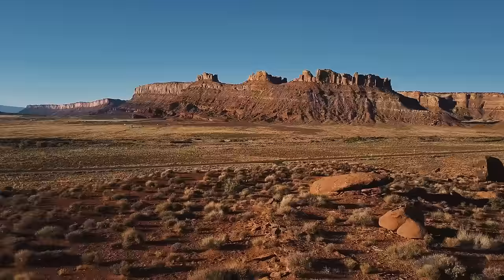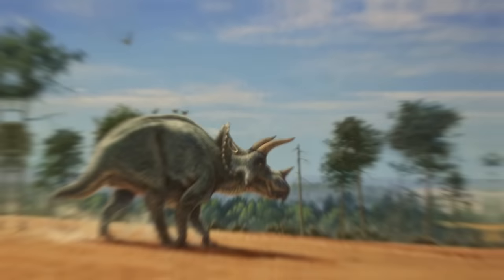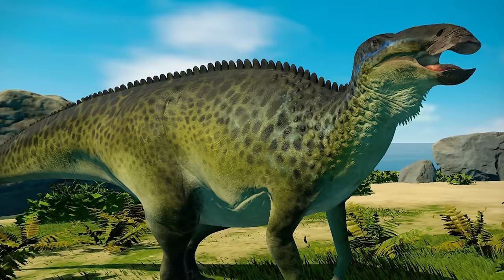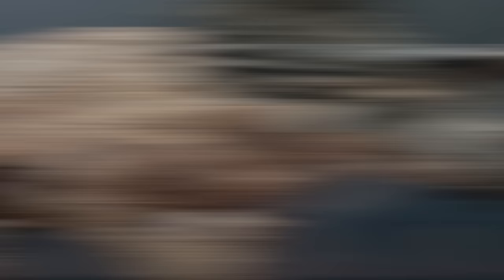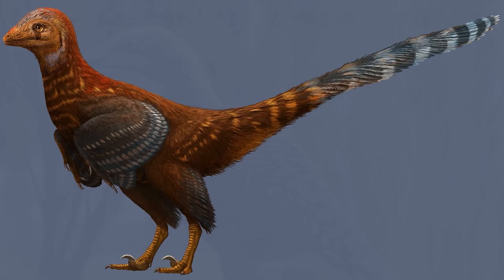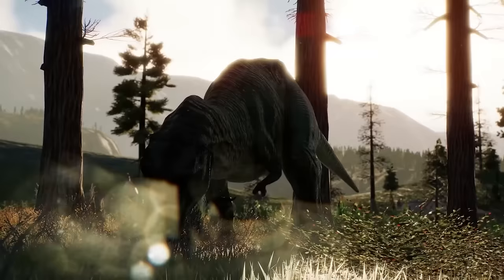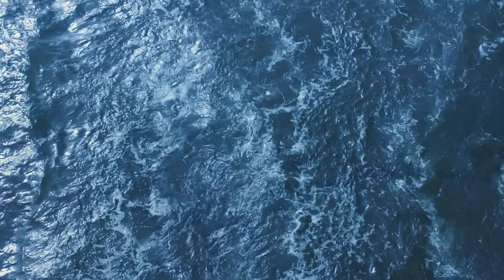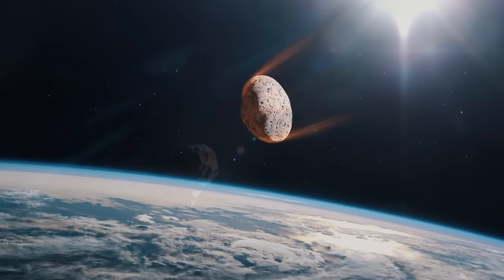Hell Creek: The Most Important Dinosaur Fossil Site in the World | Dinosaur Documentary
► Skip the waitlist and invest in blue-chip art for the very first time by signing up for Masterworks

Today, Hell Creek is a dramatic enough landscape as it is without the prehistoric context - aerial photos of the formation will show a jagged landscape of huge rocks and cliffs jutting out into the sky, amidst sparse forests and fields underneath a wide open sky. It looks very different to the Hell Creek of sixty six million years earlier. There's a reason we're focusing on this location in prehistory specifically, though. The Hell Creek Formation is famous for containing the fossils of North America's very last dinosaurs, the ones that would have been alive to experience the cataclysmic mass extinction event that put an end to their entire kind. Some of the rocks are even young enough to topple over the Cretaceous-Paleocene boundary into the beginning of the Cenozoic era, the time when the world was dominated by the small mammals, reptiles and birds that survived the asteroid impact and the subsequent disasters.

0:00 Introduction
2:58 Welcome To Hell Creek
5:10 The Ornithischians
18:46 The Theropods
28:38 Other Creatures Of Hell Creek
36:09 Outro

Writing & Research by: Thomas McGlynn